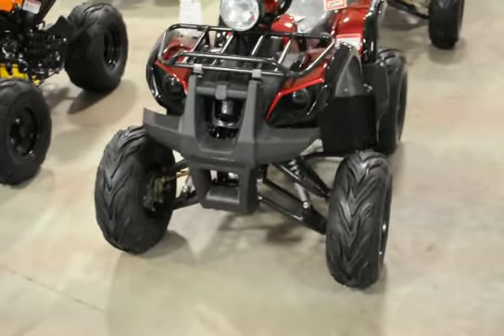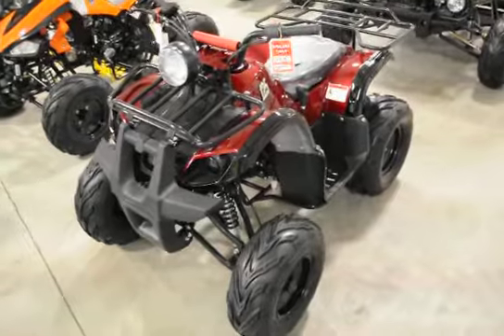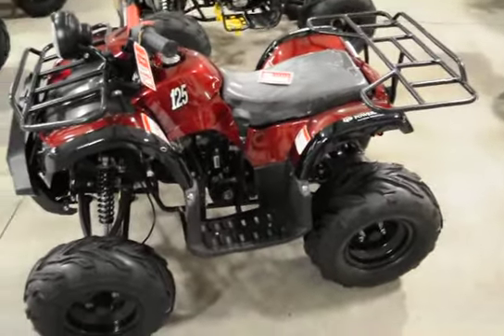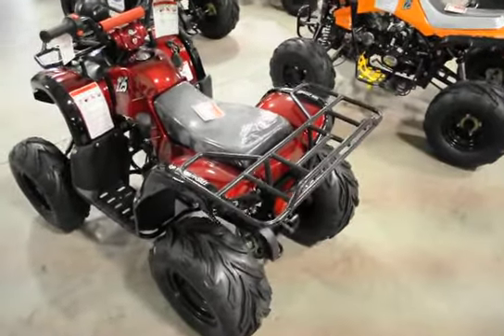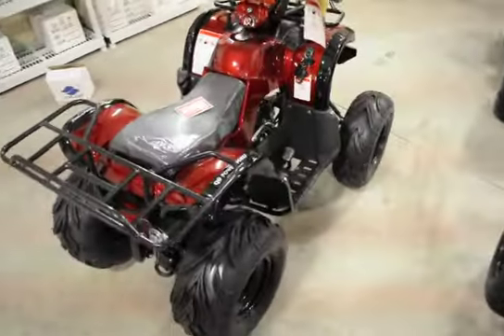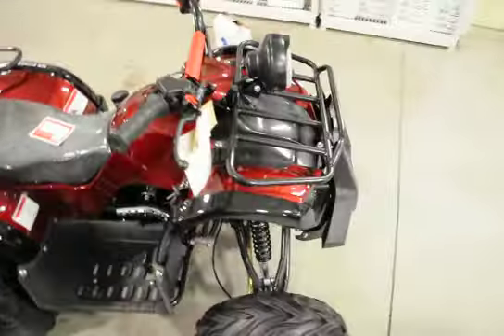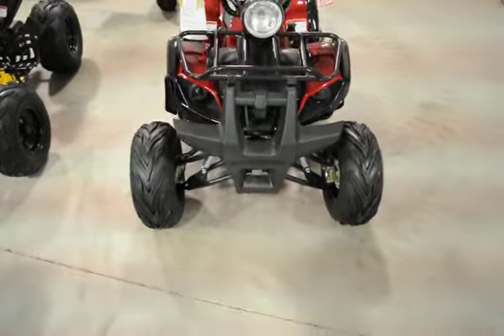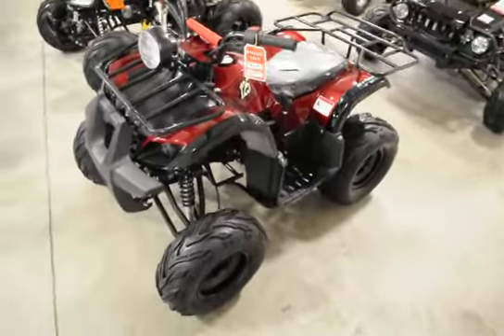125cc Youth Utility ATV for Kids with free Shipping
This product Video was Previously recorded and may contain pricing, special offers and promotions that have expired, changed, or are no longer available.

*** Partner Affiliated Business Sites worth mentioning ***

- Everything You need to Grow an Awesome Beard, or Mustache for Less.

- Inflatable Bounce House manufacturing, Rentals and national sales.